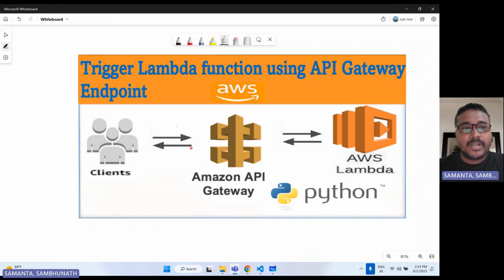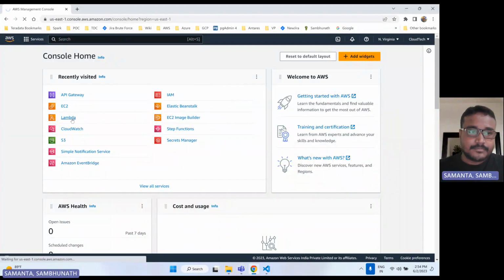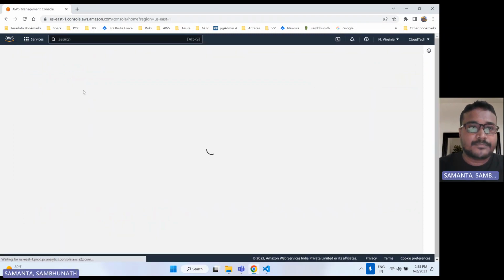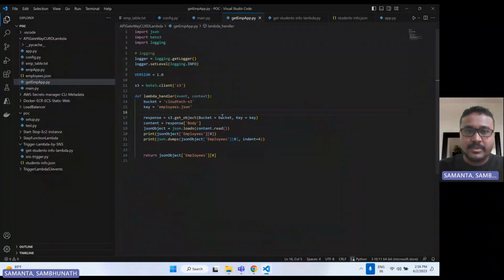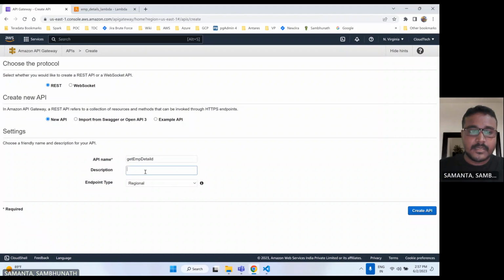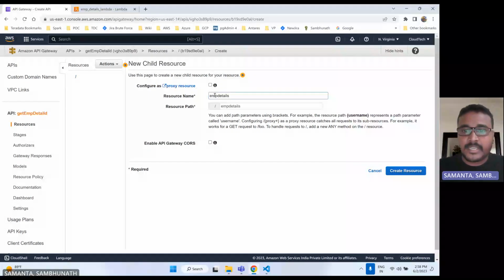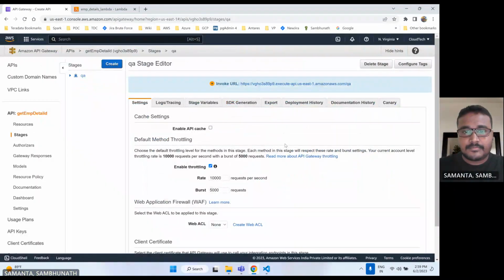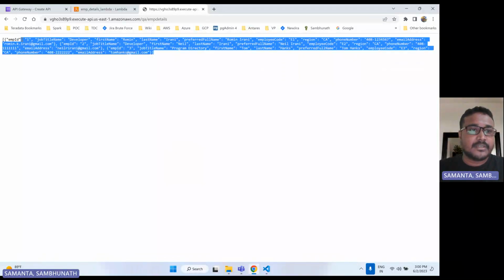How to trigger AWS lambda using API Gateway | AWS API Gateway to Lambda Tutorial | Build a REST API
API Gateway is a powerful AWS service that allows you to host a REST endpoint that is backed by an AWS service (in this case, Lambda).  In this video, I show you how to create a REST Endpoint using API Gateway. Requests are served by a Lambda Function (as opposed to a traditional server). I start by creating a Lambda function and coding up a basic handler using Python (code below). From there, I create an API Gateway resource that acts as a publicly facing REST Endpoint. I continue to hook up the endpoint to the previously created Lambda function. Finally, I test the configuration by invoking the REST endpoint through my browser and verify my Lambda was serving the content back.

In this hands-on tutorial, we are going to learn the following Topics 👇
✅Introduction
✅How to create an AWS Lambda function
✅How to create API Gateway
✅How to create a resource in the AWS API gateway
✅How to add method in resource in API gateway
✅How to create a stage for the API gateway
✅Hands-on / Demo to build your first REST API with AWS Lambda & AWS API Gateway using Python.

Create an AWS IAM Role for a user | Create Custom Policies and assign specific permissions - Step by-Step Tutorial ⏩